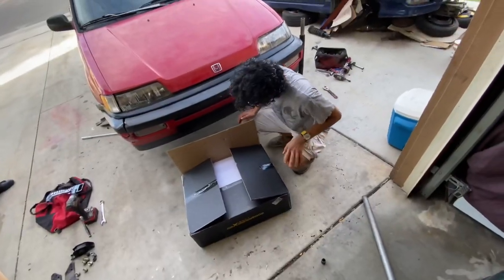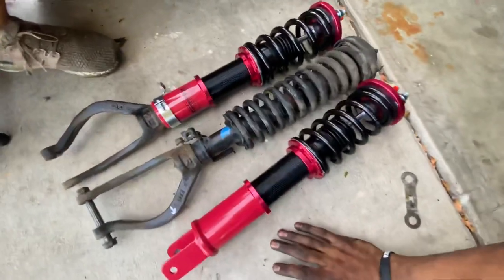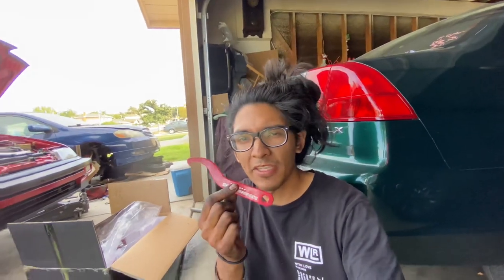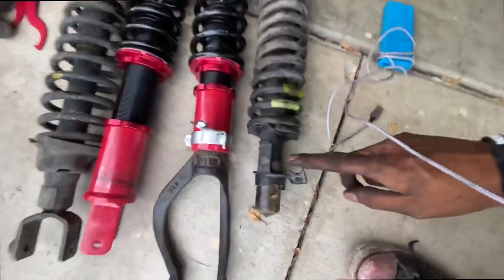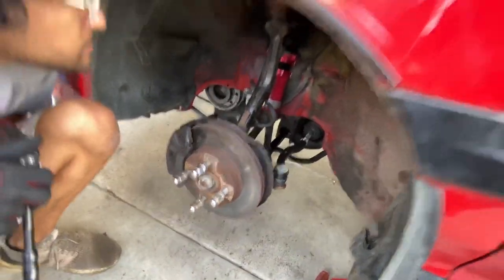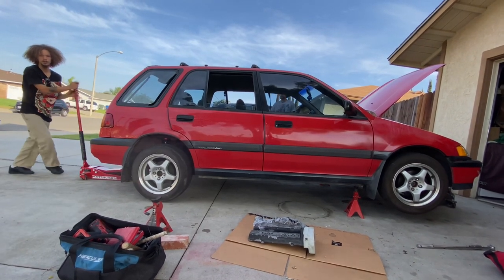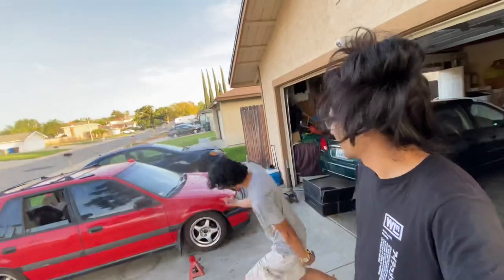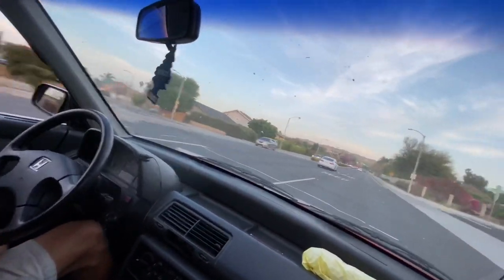WE LOWERED WAGO on MAXPEEDINGRODS | coilover install & review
GRAB YOUR MAXPEEDINGRODS ADJUSTABLE COILOVERS HERE

SAVETHEEFS

FOLLOW TAY & JAY, THEY’RE SUPER COOL

FOLLOW SALLY AND ISA

and AS ALWAYS, here’s where you can talk to me & Leo!!